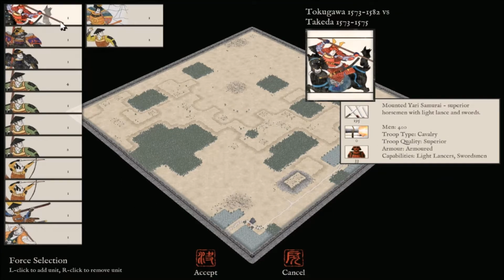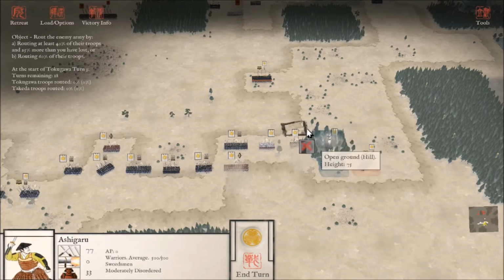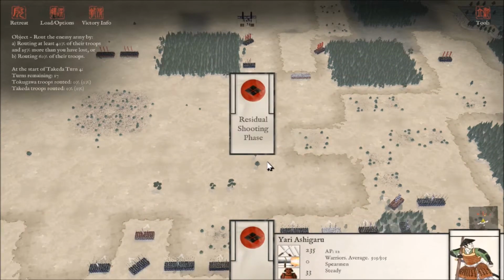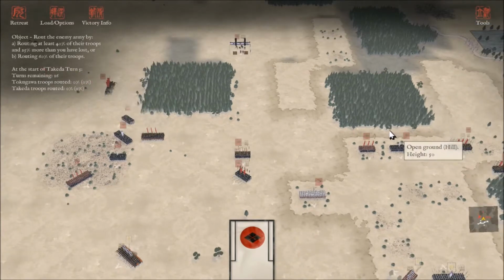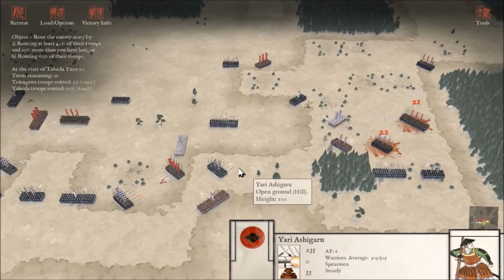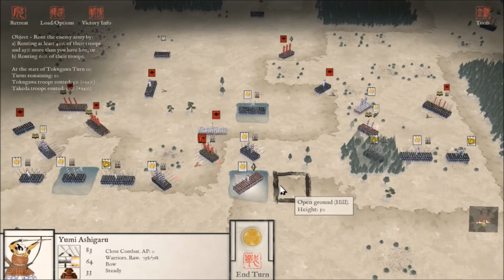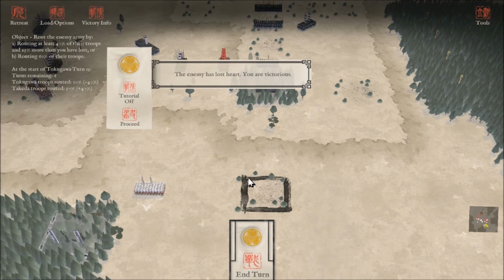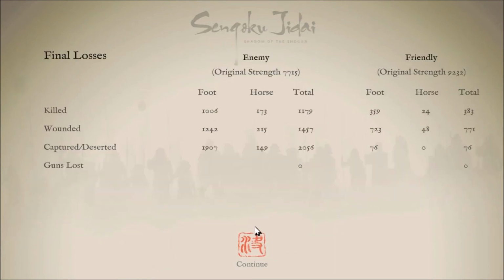Sengoku Jidai Shadow of the Shogun Tokugawa Vs Takeda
First try at Sengoku Jidai Shadow of the Shogun